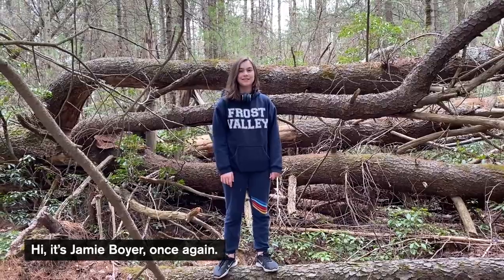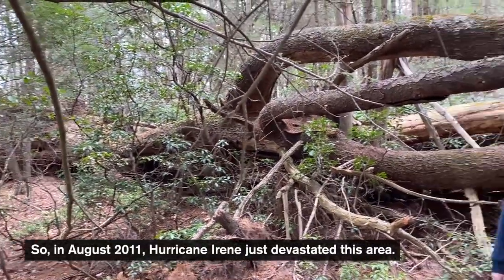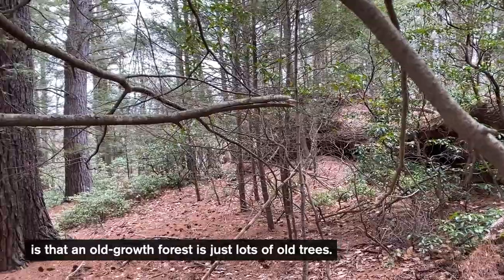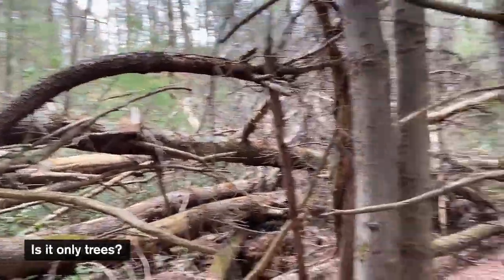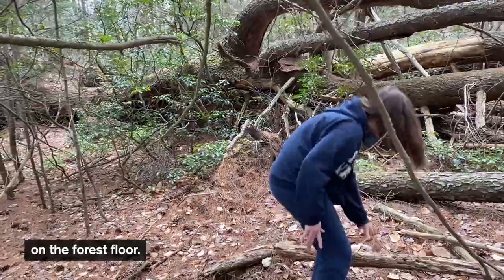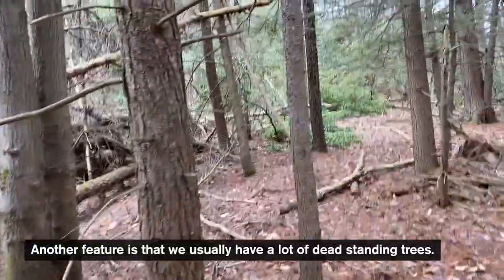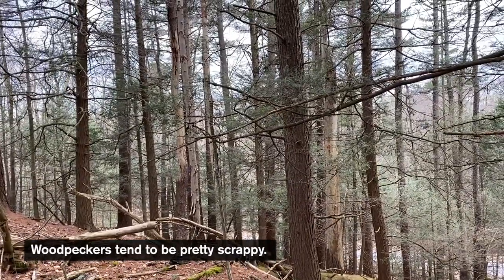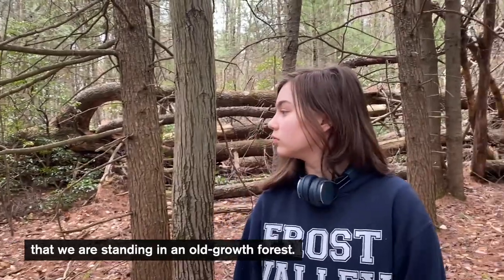Nature in Your Backyard: Old-growth Forest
This Arbor Day, head into the forest with NYBG's Dr. Jamie Boyer and his daughter Emelia to learn about old-growth woodlands, and what you and your kids can look for to determine what kind of forest is near you—whether around your home or in the park.